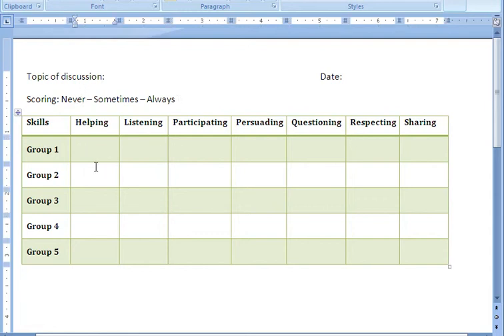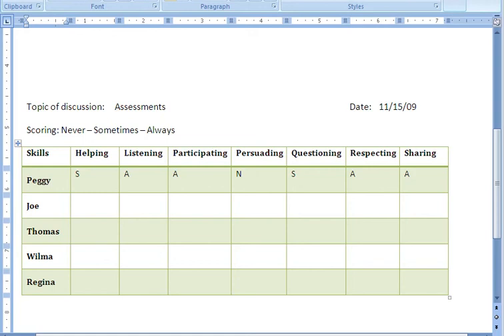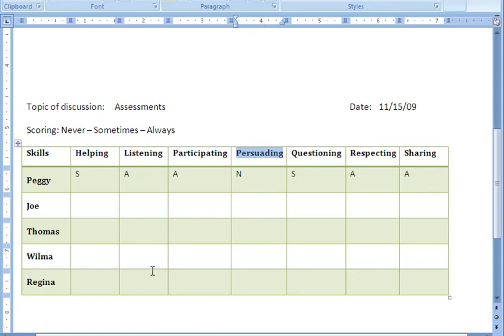Assessments: Part 2 of 6 -- Types of Assessment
by Peggy Marcy. Part of a six part video series.